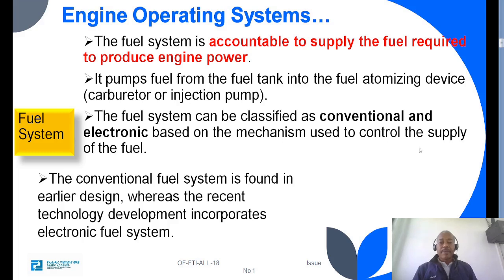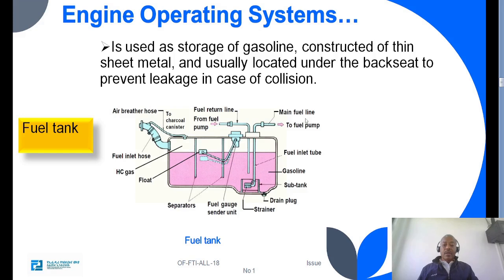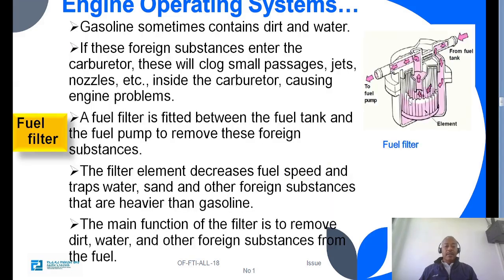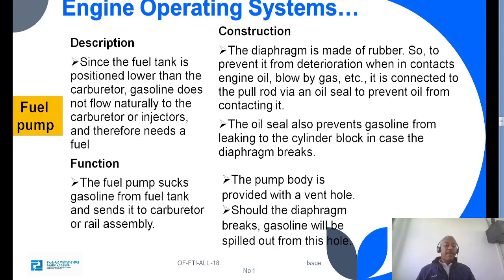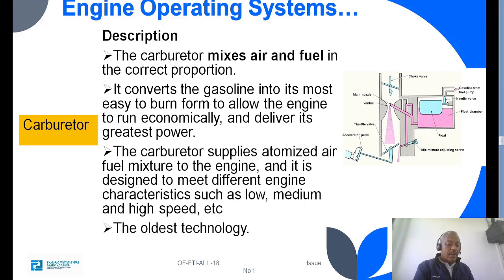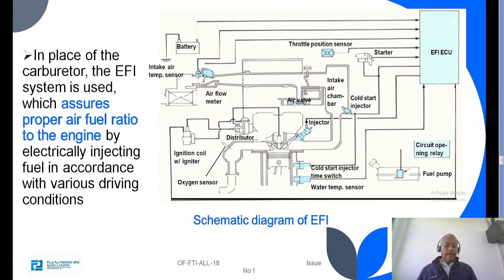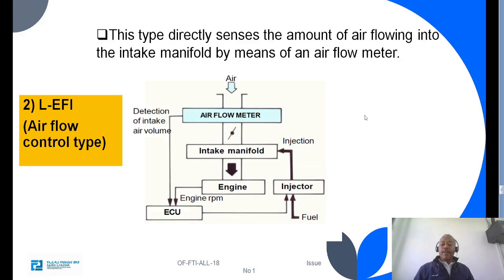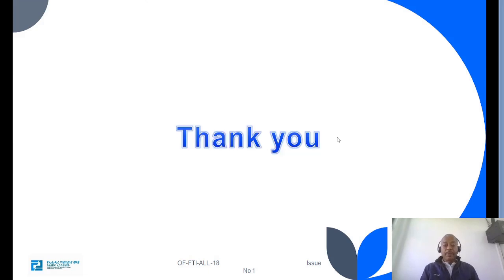Engine Operating Systems Part Ten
This educational material is prepared for automotive graduate students, and it is the 10th part of the Engine Fundamental Course Learning Material. In this video, the Engine Operating Systems are presented.